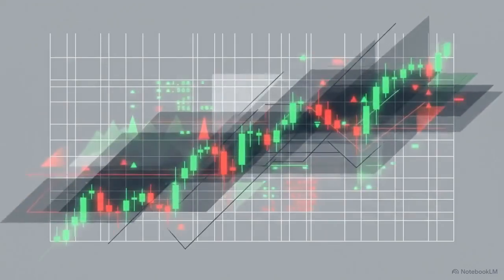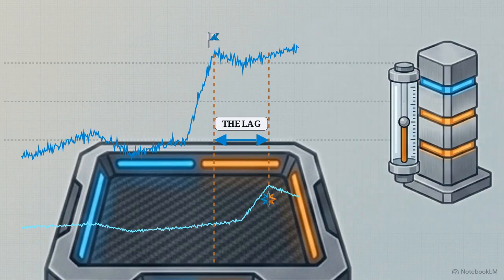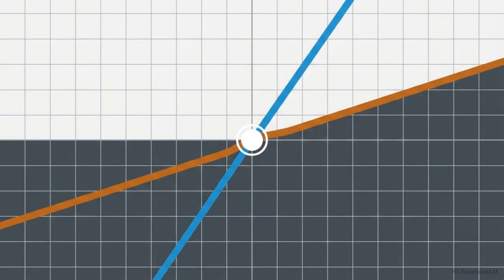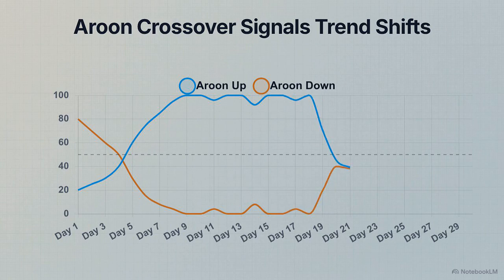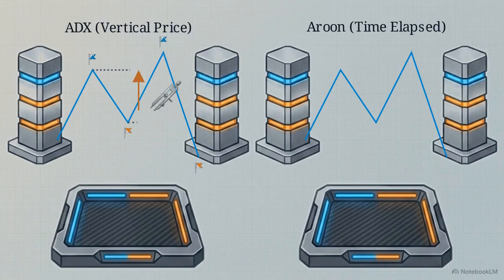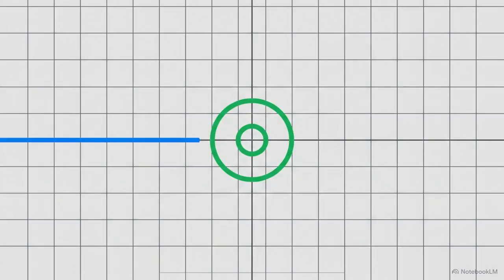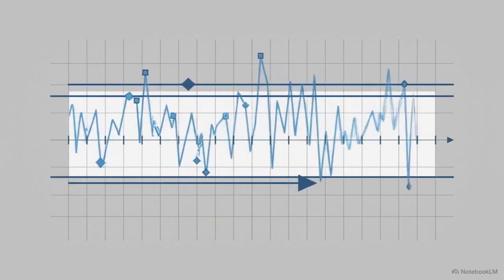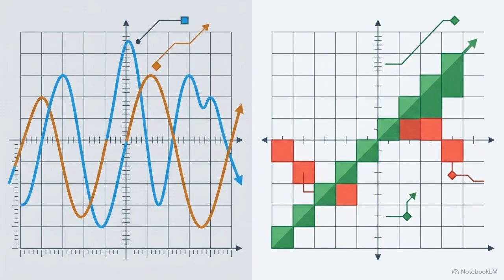Catch Massive Forex Trends EARLY: The Ultimate Aroon Indicator Strategy!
Are you struggling to figure out if the forex market is actually trending or just moving sideways?
 In this video, we reveal the secrets of the Aroon Indicator, a powerful technical tool developed by Tushar Chande in 1995 that takes a completely different approach to trading: it focuses on time instead of just price momentum!
Learn how to master the "Aroon Up" and "Aroon Down" lines to see exactly who is winning the tug-of-war between buyers and sellers.
 We break down how these lines fluctuate between 0 and 100, and show you exactly how to read basic crossover signals so you can jump on emerging trends before they go mainstream.
You'll also discover how to avoid stagnant, flat markets by staying on the sidelines when readings drop below 50, and how to spot explosive moves using practical strategies like "Aroon Parallelism" and the highly effective "100-level bounce."
 Finally, we'll explain why this time-based indicator reacts even faster than the popular ADX, helping you catch the very beginning of new market cycles.
⏳ Timestamps: 0:00 - The Secret to Spotting Trends Early
 1:15 - How the Aroon Indicator Works (Aroon Up & Aroon Down)
 3:00 - Reading the Signals: Crossovers & Extremes
 4:45 - Practical Strategies: Consolidation & The 100-Level Bounce
 6:20 - Aroon vs. ADX: Which is Better?
 8:00 - How to Avoid False Signals and "Whipsaws"
💡 Ready to level up your trading? Open your charting platform right now, apply the standard 25-period Aroon to a major currency pair like EUR/USD, and look for the most recent crossover!
 Always be sure to test it on a demo account first to see how timing-based indicators can transform your trading strategy.
 Don't forget to pair it with price action or a volume-based indicator to confirm your moves!